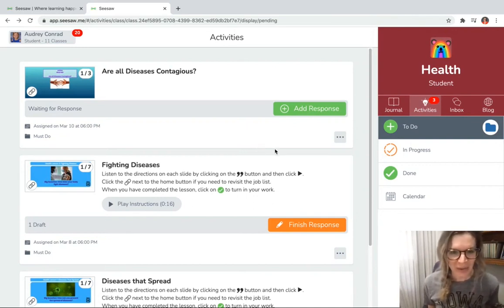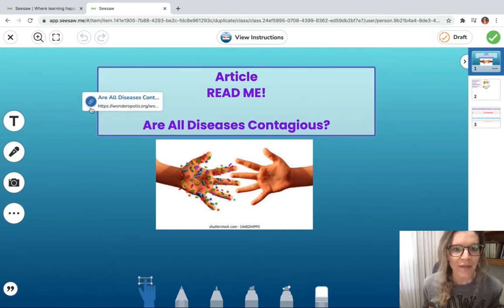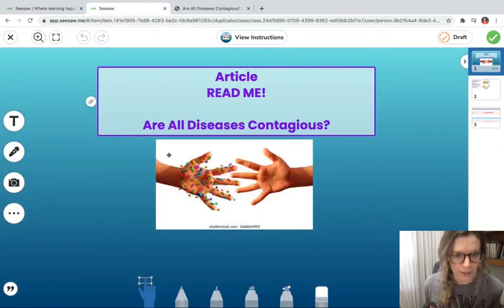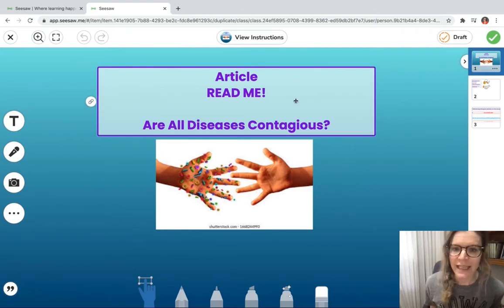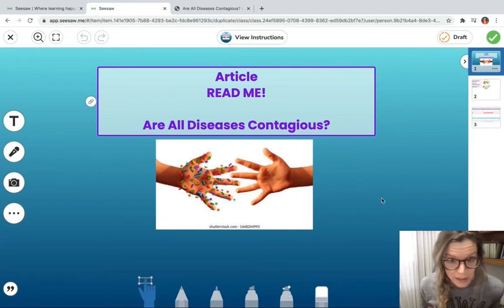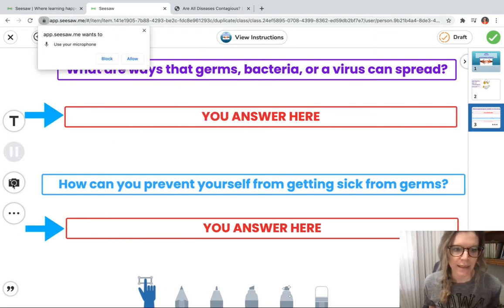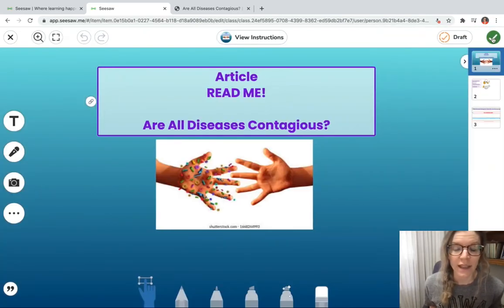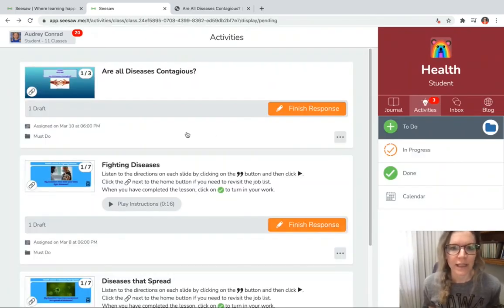Brief Overview of Seesaw Activity (Assignment) Completion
Some activities that are assigned to your learner may not include instructions. In this video, we talk about how to navigate these assignments, as well as how to manage the various windows that open when you click on different aspects of the activity.

You can find more information in our free manual in Chapter 33.